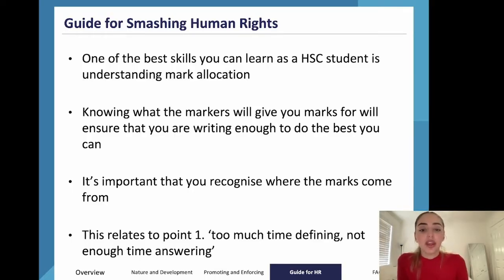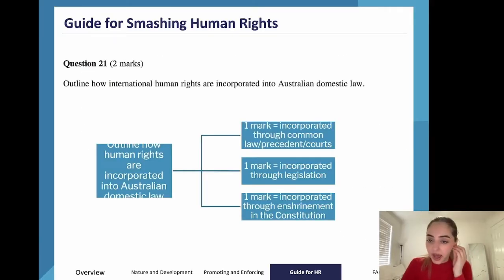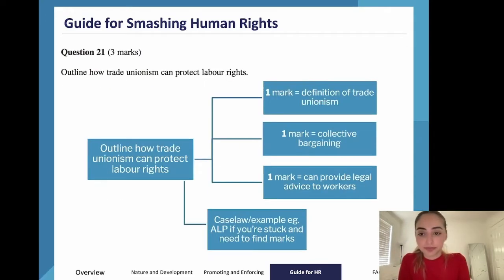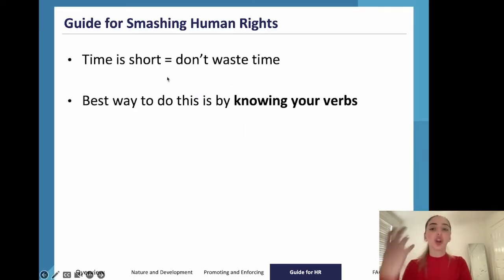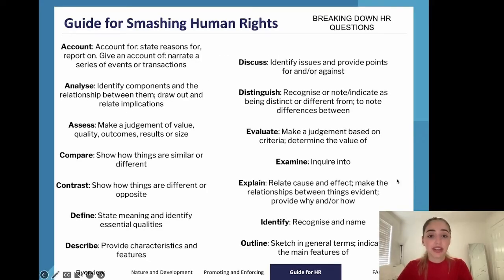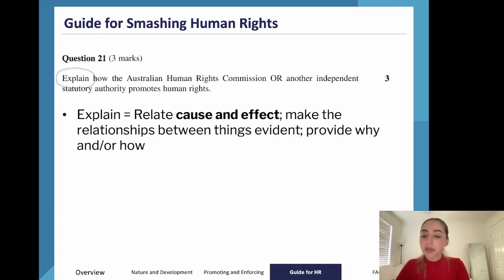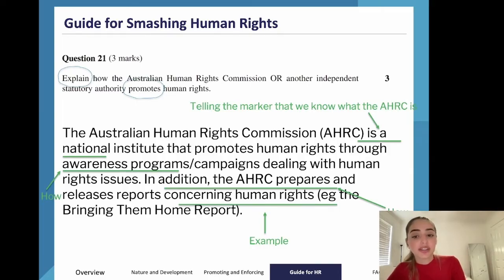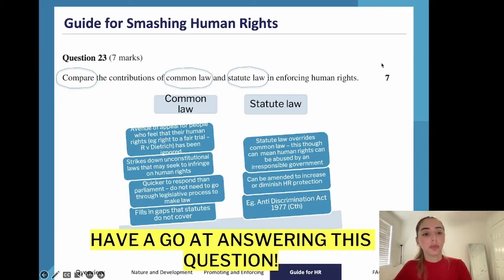Tips for Human Rights | HSC Year 12 Legal Studies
An expert series of Tips for Human Rights for HSC Year 12 Legal Studies. Covers everything you need to know to ace your trials and the exam!

Want more help? ATAR Notes publishes amazing Course Notes & Topic Tests for HSC Year 12 Legal Studies.